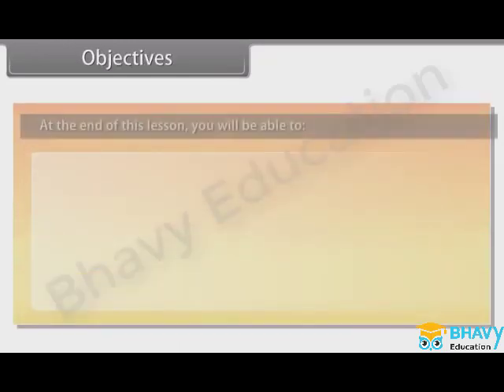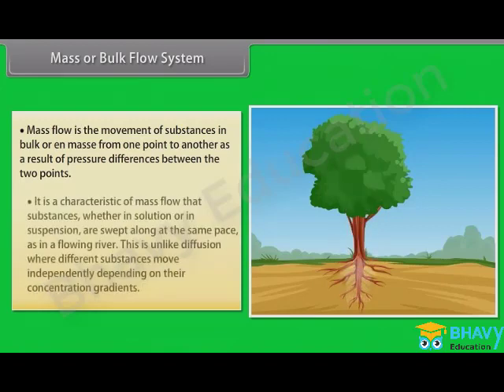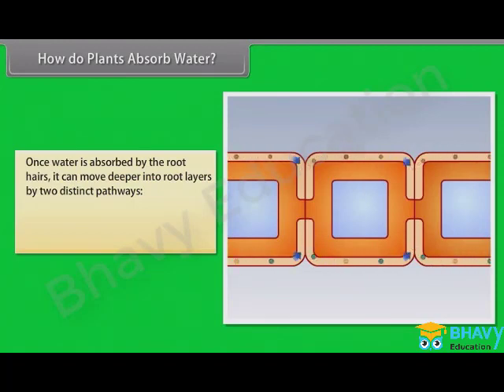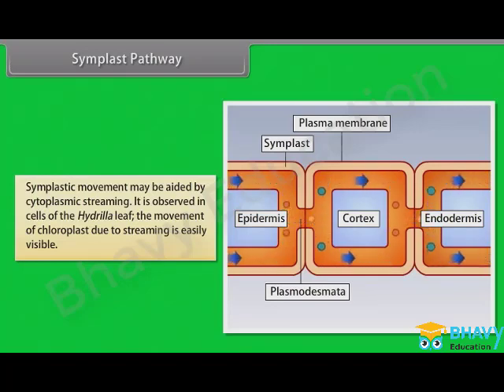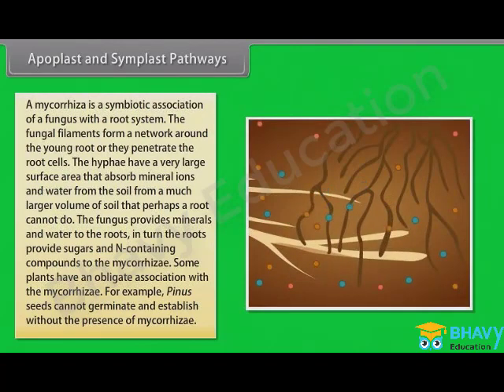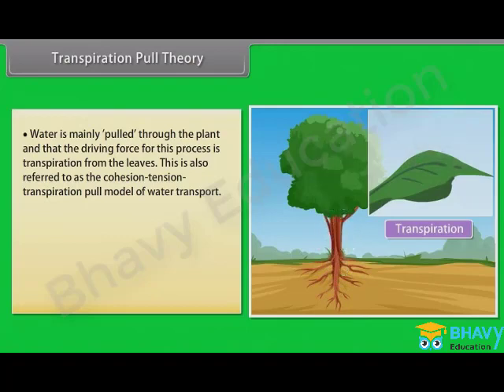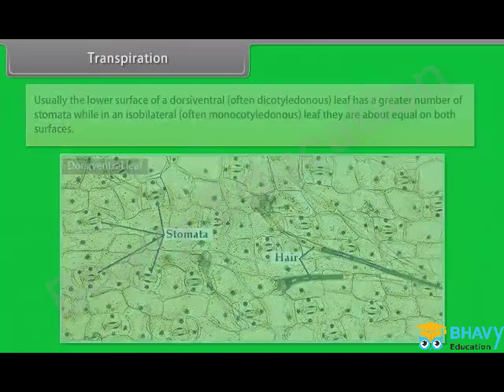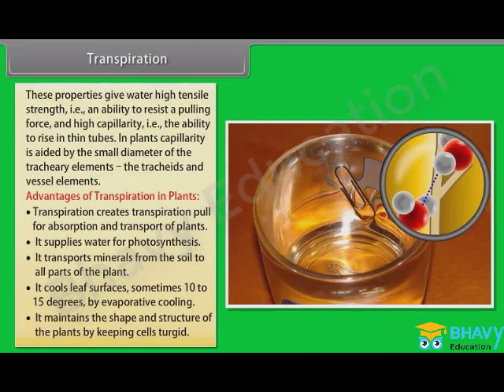Long Distance Transport of Water | Class 11 | BHAVY EDUCATIONS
The long distance transport of sugars occurs in a tissue called phloem. Alongside the phloem, another type of tissue called the xylem transports water and ions away from the roots. Although the phloem and xylem play different roles in the plant, they also depend heavily on each other.